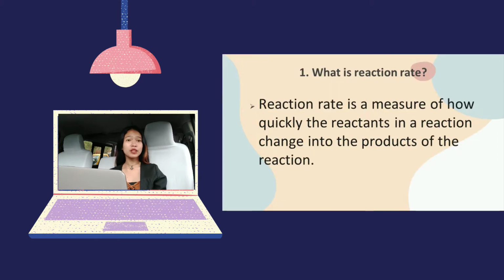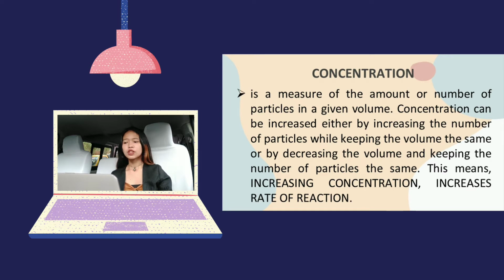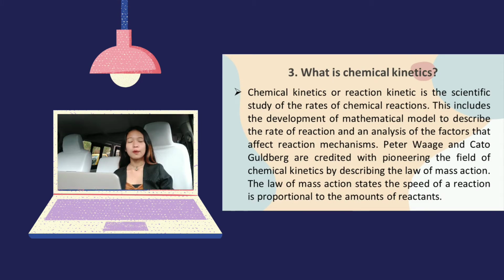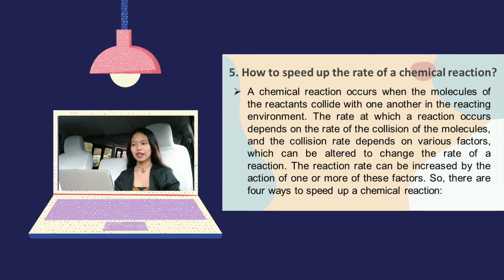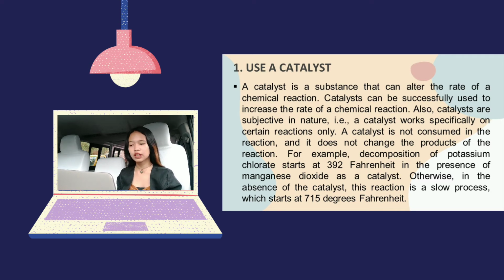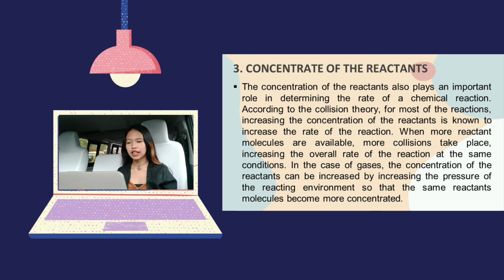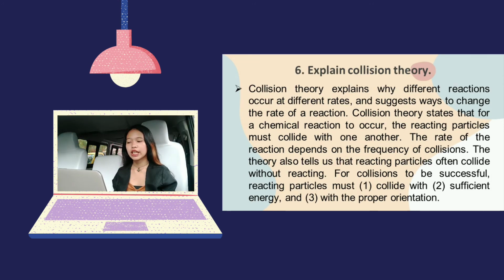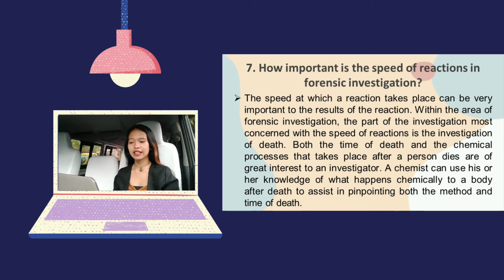RATES OF REACTION IN PHYSICAL SCIENCE || Karylle Mae Berenguel TVL 12 HE-A